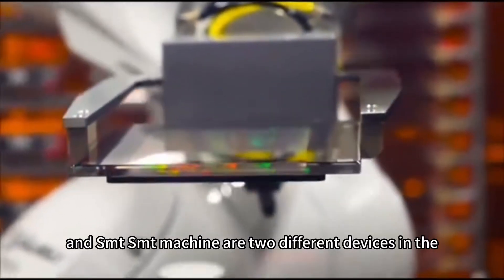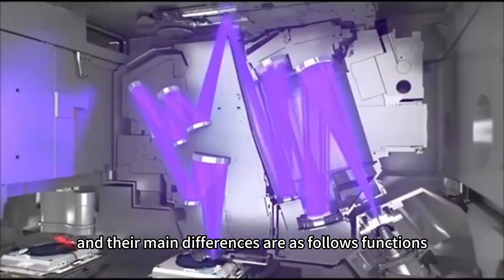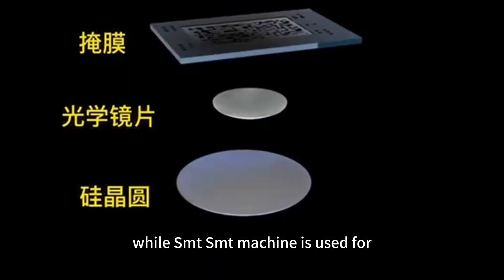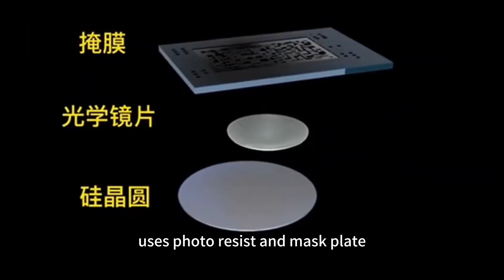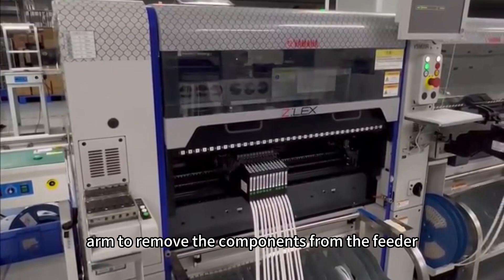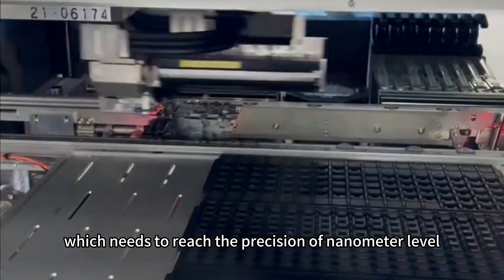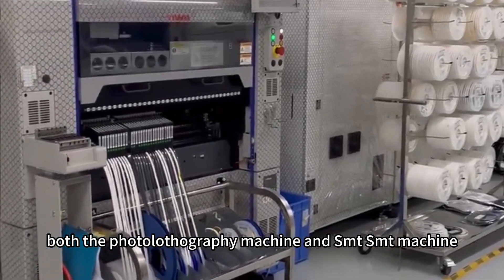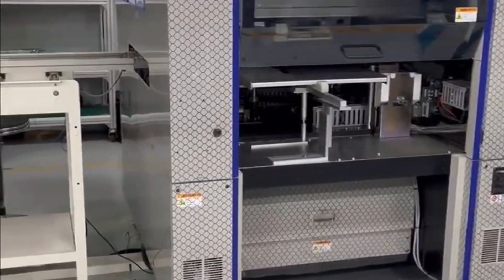What is the difference between lithography machine and SMT machine？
Just like PCB business, our PCBA services also specialize in prototyping and small-volume production, making XZH PCBA the one-stop destination of boards fabrication and assembly.
This arrangement makes your R&D work easy and time-saving.
Our professional engineers and technicians will work closely with you through our customer service people to ensure the best quality and quickest possible lead time.
Fulfilling thousands of orders daily from around the world, we have established us as the leading supplier of PCB and PCBA services for our consistent quality and excellent services.
XZH PCBA capabilities: SMT Assembly, BGA Assembly, Through-Hole Assembly, Mixed Assembly, Rigid Flex PCB Assembly Services.
Compliant with a wide range of standards including IPC 610 Class 2 and Class 3.
XZH's PCBA service provides printed circuit board manufacture, components procurement, and assembly under one roof.